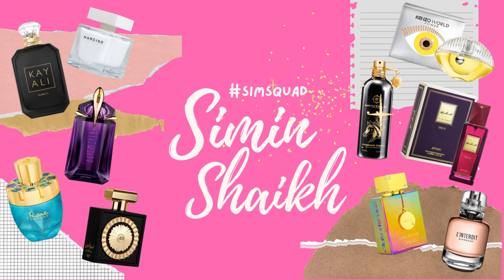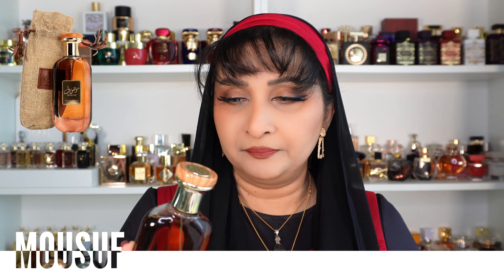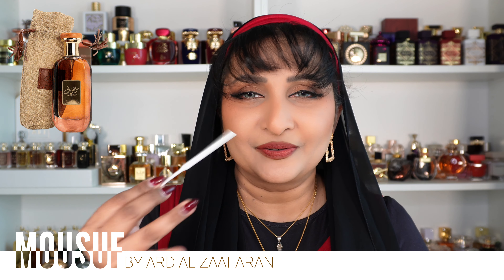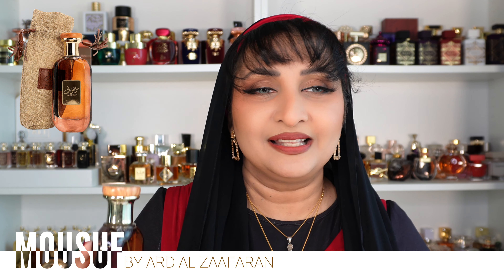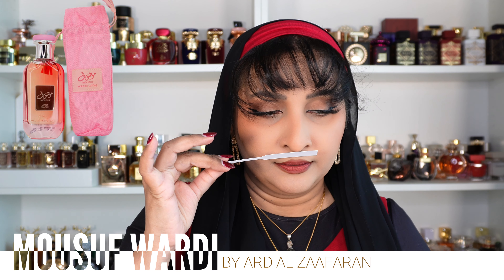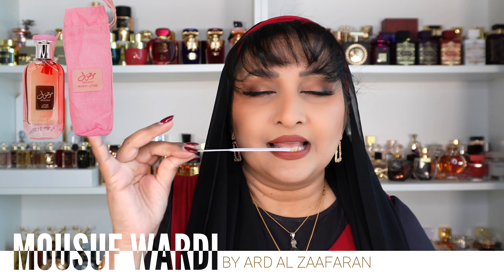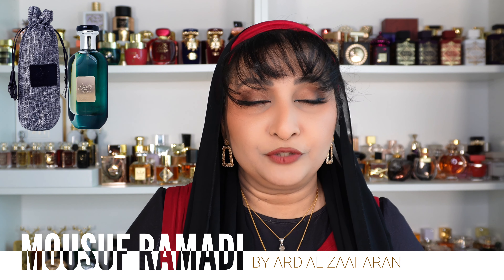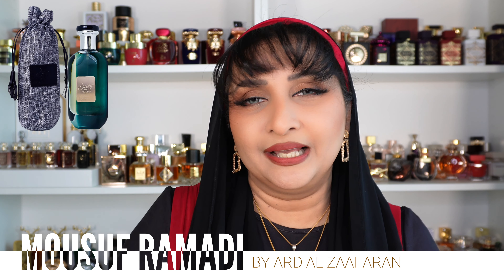MOUSUF BY ARD AL ZAAFARAN REVIEW | MOUSUF WARDI | MOUSUF RAMADI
Hello my Lovely Angels,
Its meeeee! Today is a review of the ever so famous "Mousuf". It is a creation by the fragrance house Ard Al Zaafaran which meand Land of Saffron on Arabic. I hope this helps make your buying decisions easier.

00:00 Intro
02:32 Mousuf
08:55 Mousuf Wardi
14:10 Mousuf Ramadi